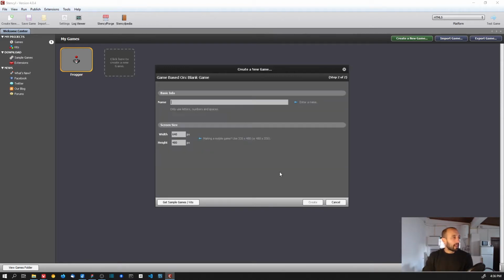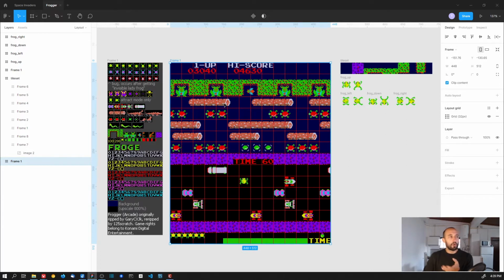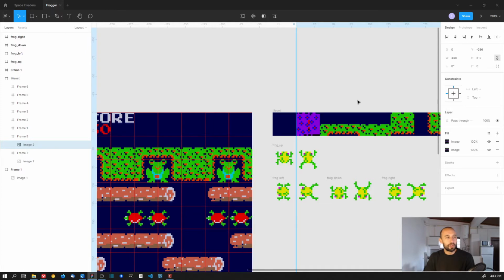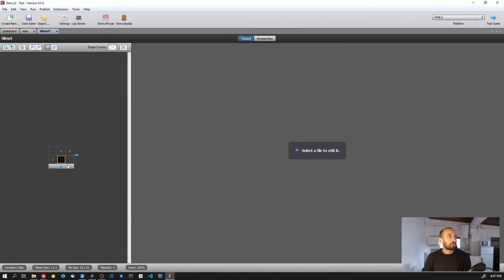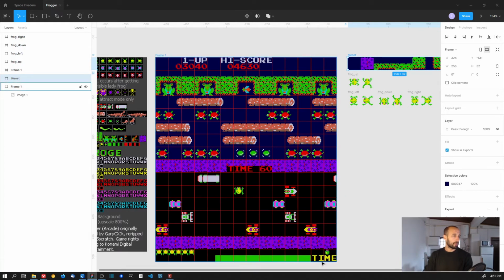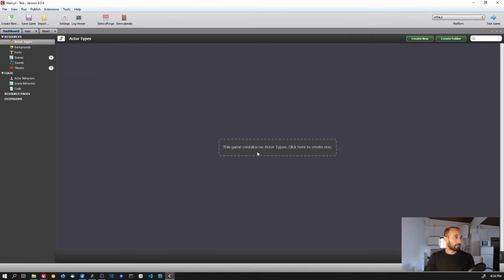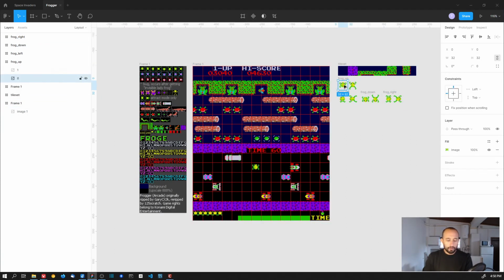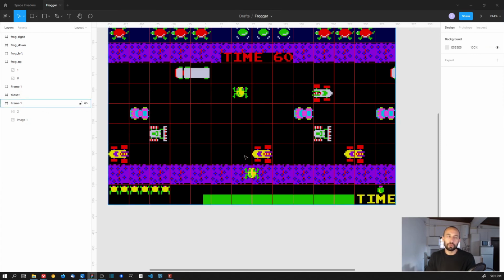Learn Stencyl: Scenes, Tilesets and Actors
In this video of my stencyl crash course for complete beginners on how to make a stencyl frogger game, we'll see how to create a new stencyl project and go over the basic concepts on how to create a scene, paint the background using tilesets and adding a new actor.

TIMESTAMPS
00:10 How to download and install Stencyl
01:00 How to create a new game in stencyl
02:45 What is a scene in stencyl?
03:10 How to create a new scene in Stencyl
04:20 Where to consult the stencyl documentation
05:00 How to paint the background?
05:25 What are stencyl Actors?
05:36 What is a tileset?
07:20 Importing a tileset in stencyl
13:50 How collision bounds work?
14:40 Painting tiles in Stencyl
16:50 How to create actors in stencyl
17:40 Painting sprites in Piskel
19:35 Creating a new actor in Stencyl
20:00 How actor animations work
20:35 How to create a actor animation
22:20 Adding the actor to the scene
23:00 How to position an actor in Stencyl
23:40 How stencyl coordinate system works
25:00 Changing the actor position in stencyl

LESSONS LEARNED